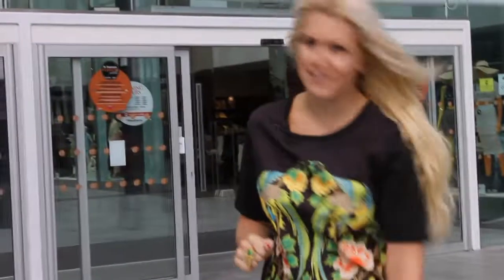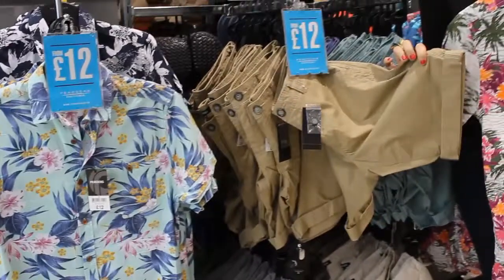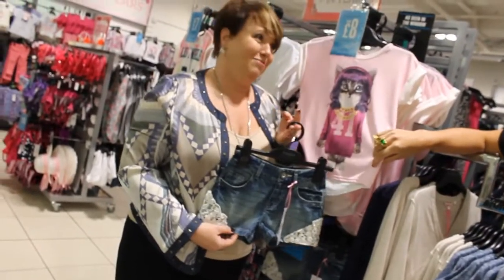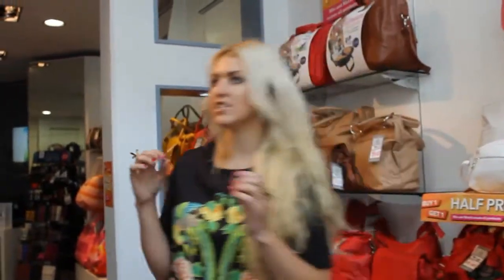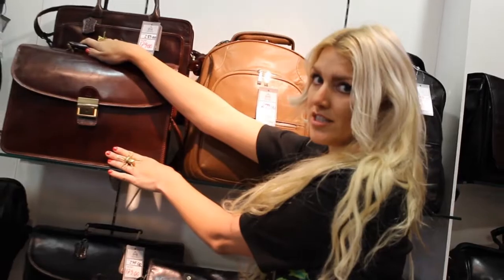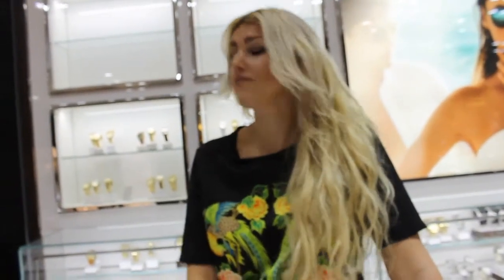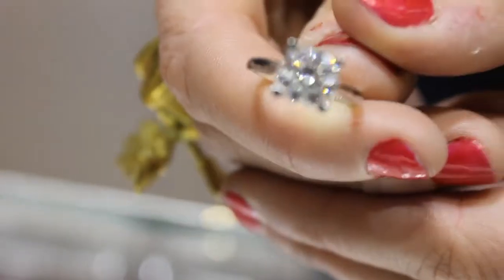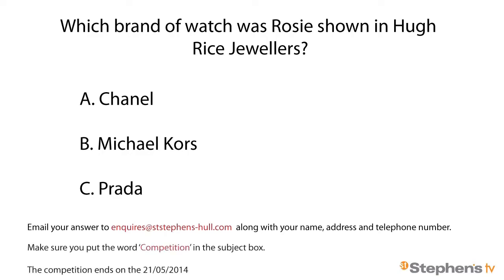St Stephens TV Episode 2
Episode 2 of the all new St Stephens TV. This month features; Peacocks, Select, Domo, Hugh Rice and also a little look at Hull Fashion Week. Watch carfeully and you could win a £50 voucher!